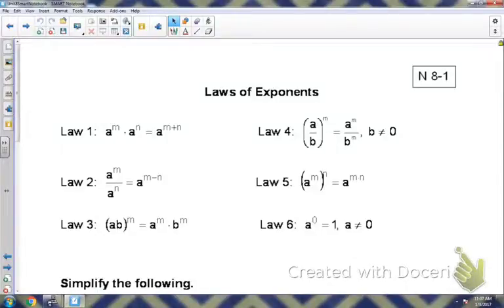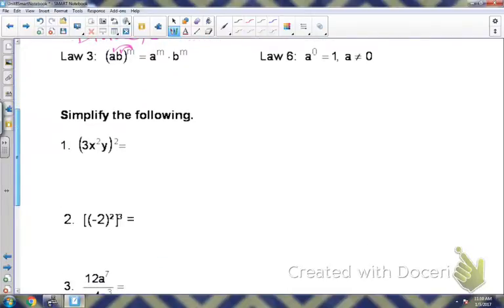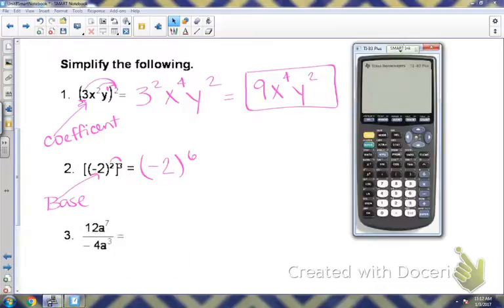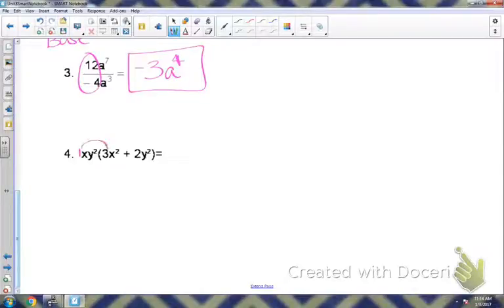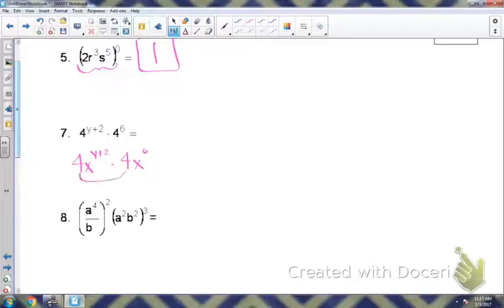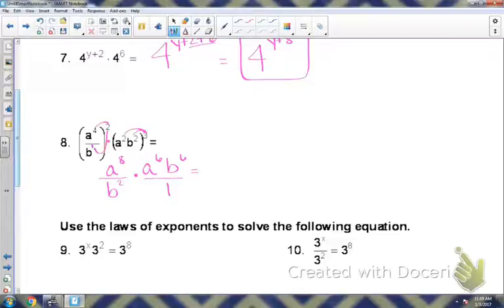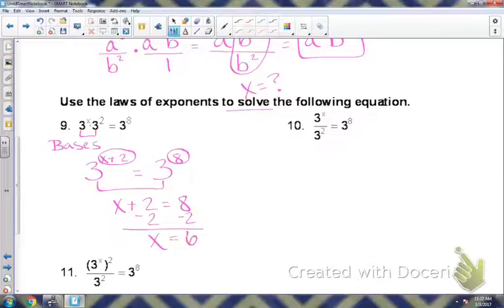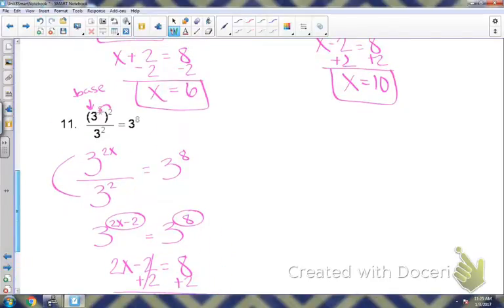Notes 8-1 Fall Alg2